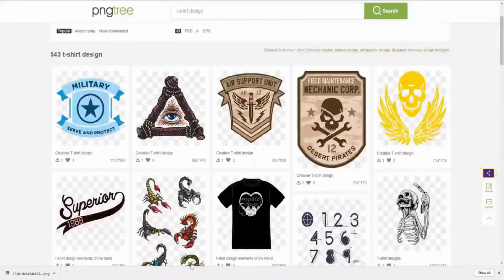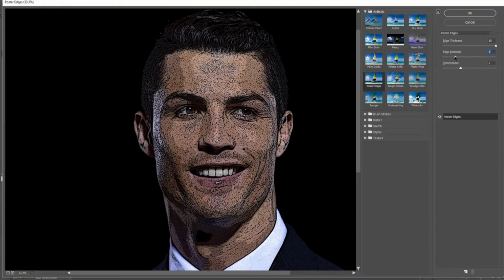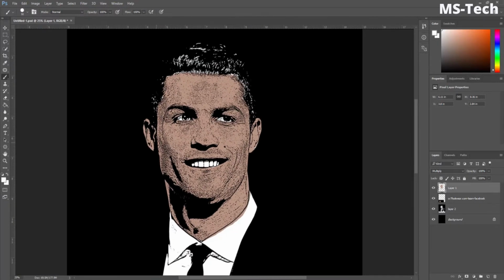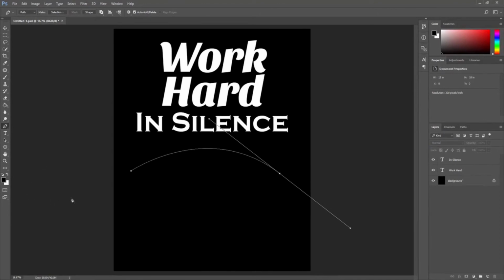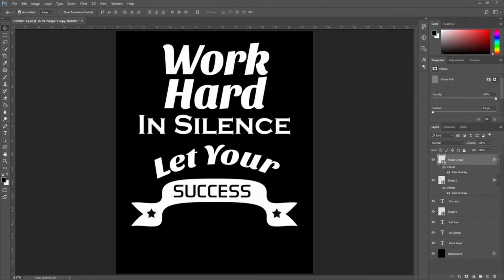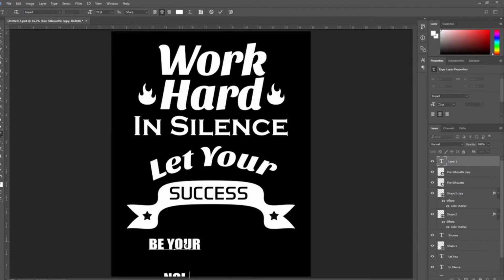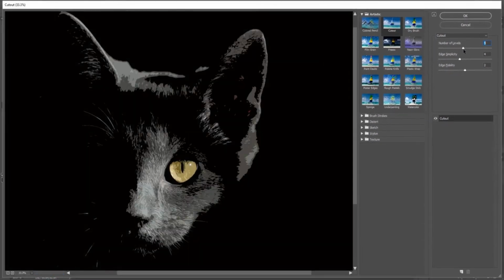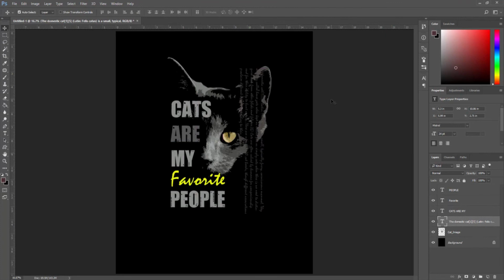Custom T-Shirt Design Tutorial | Best T-Shirt design in Adobe Photoshop 2021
Today i'm showing you how to make your own custom shirt design in Photoshop for free. This is a step-by-step photoshop tutorial so even beginners can follow along with me.